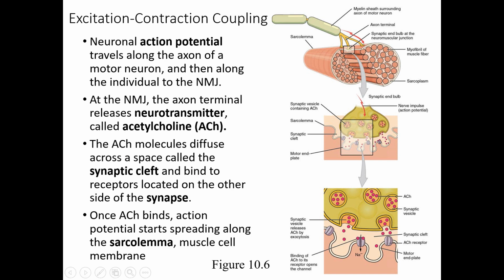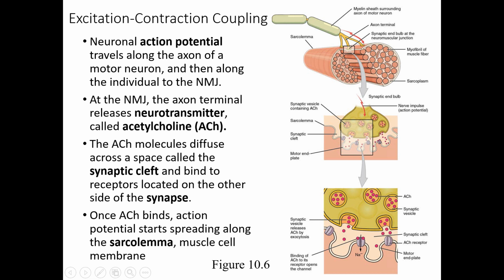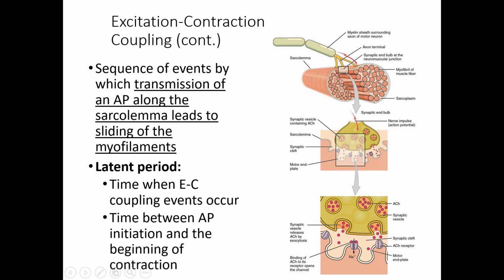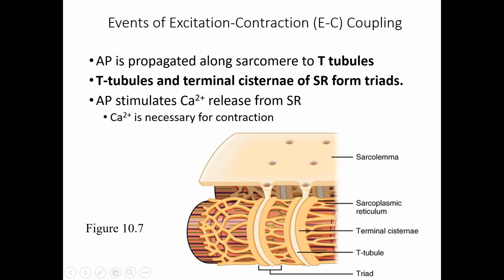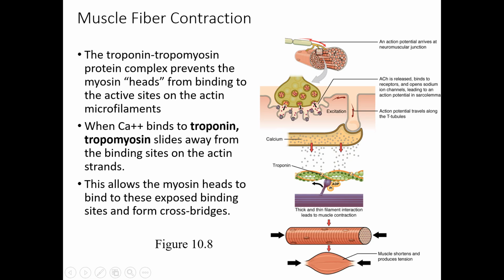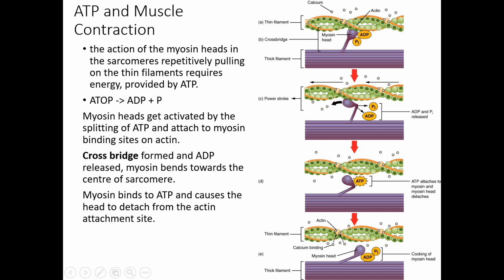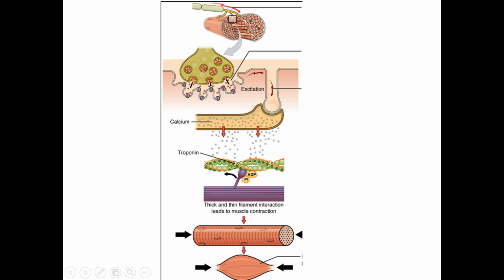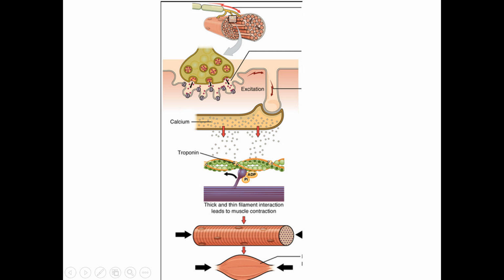Chapter 10, Part 1 C